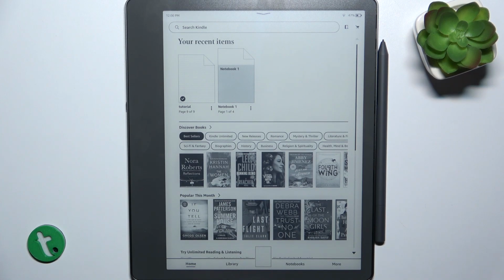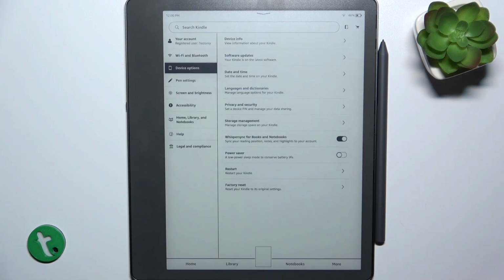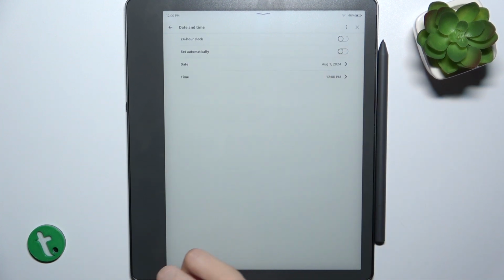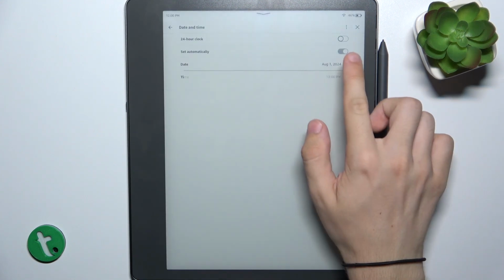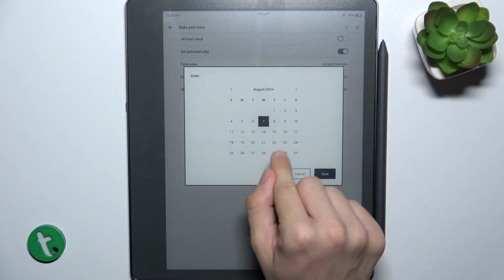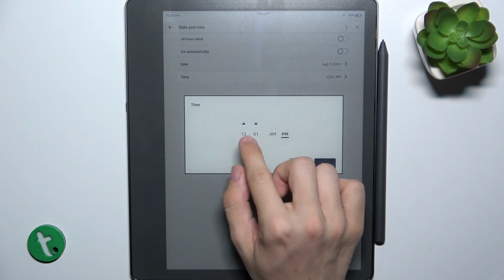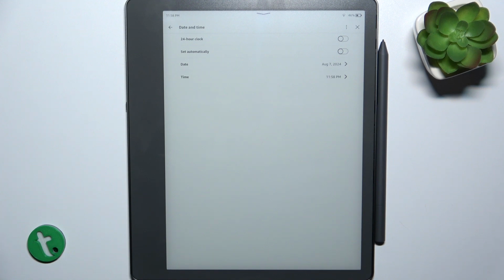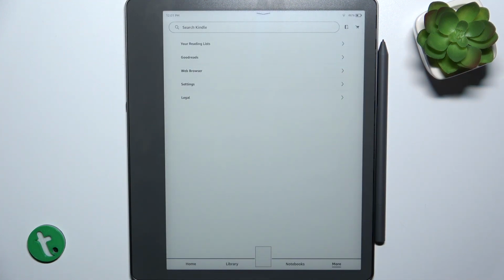Kindle Scribe - How to Adjust Date and Time Settings - Keep Your Device on Schedule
Hi! In this video, we’ll walk you through the steps to adjust the date and time settings on your Kindle Scribe. Keeping your device’s date and time accurate is crucial for managing your reading schedules and syncing with other devices. Follow our straightforward guide to set the correct date and time on your Kindle Scribe, ensuring your device runs smoothly and stays in sync with your daily routine!

How to adjust date and time on Kindle Scribe? How to set the date and time on Kindle Scribe? How to change date and time settings on Kindle Scribe? How to update date and time on Kindle Scribe? How to configure date and time on Kindle Scribe?